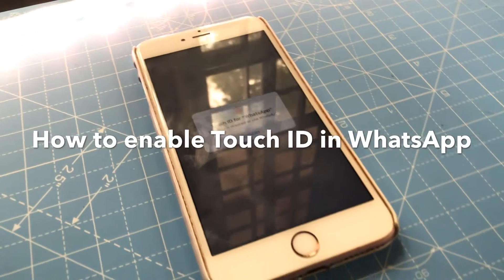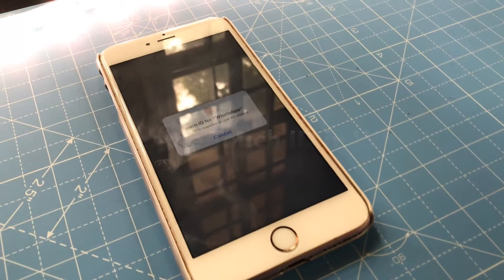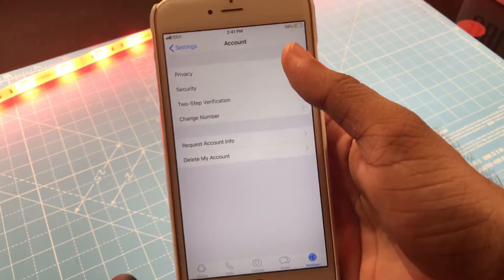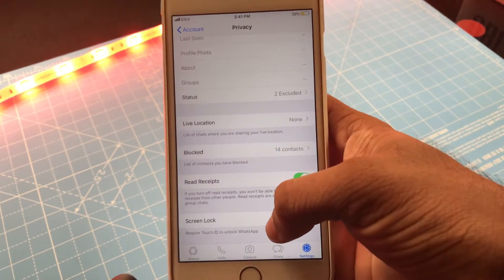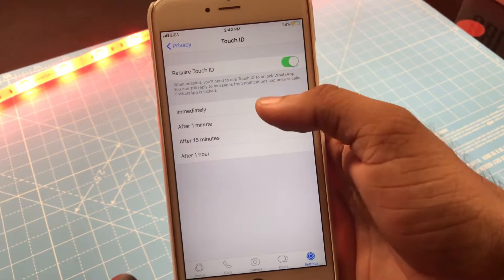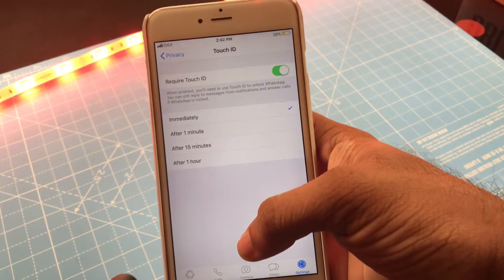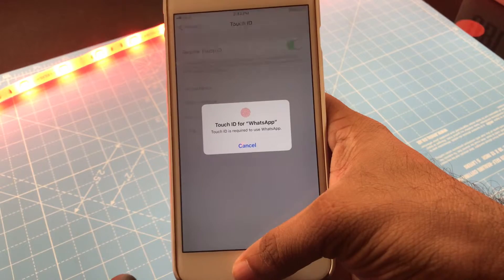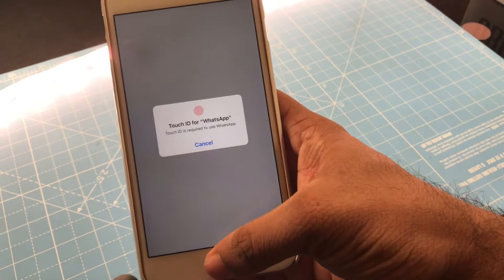How to enable Touch ID in WhatsApp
I sj .Tech